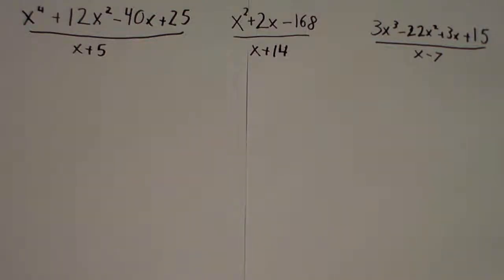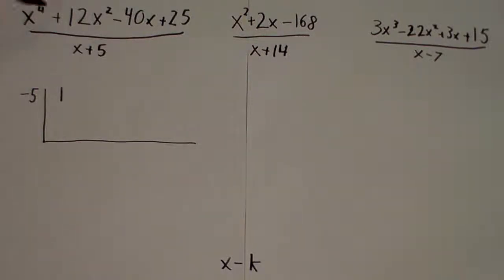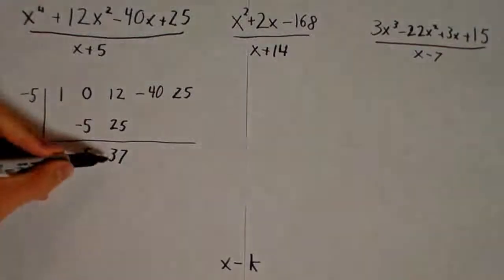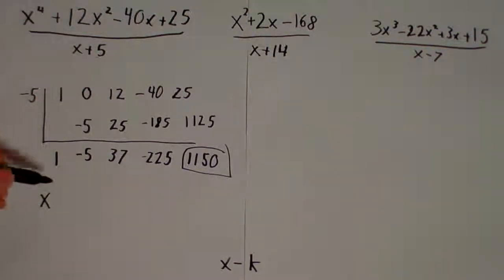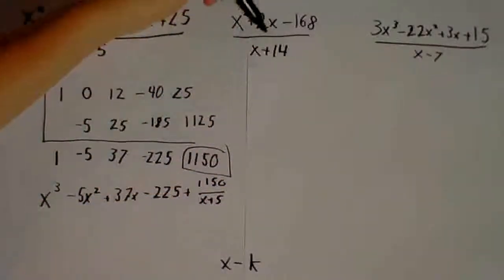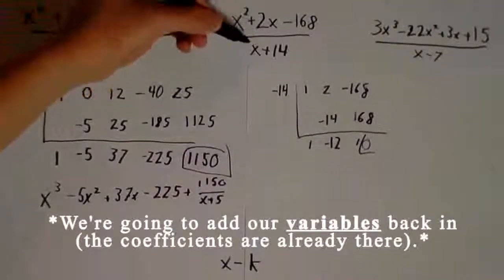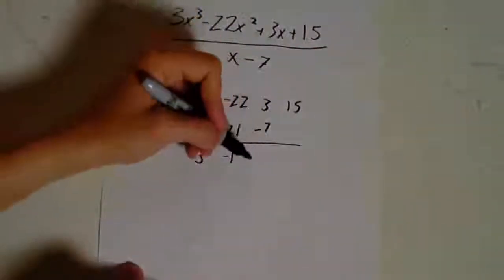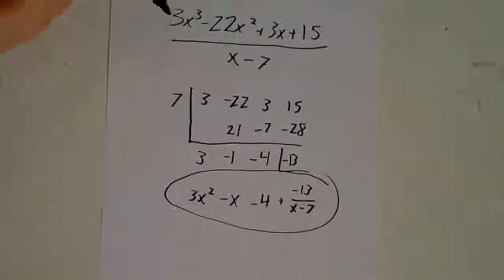Synthetic Division Examples